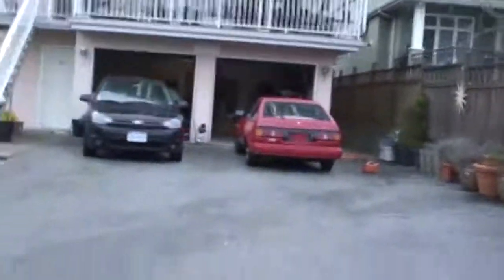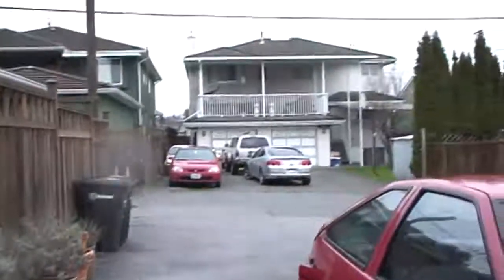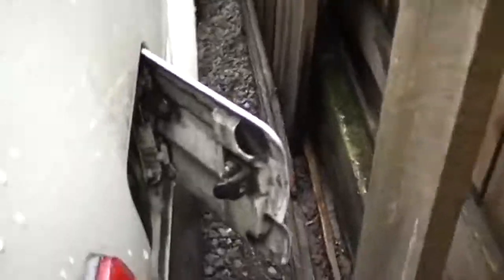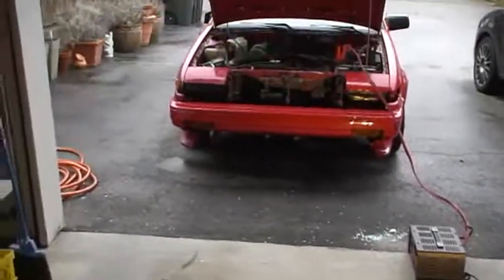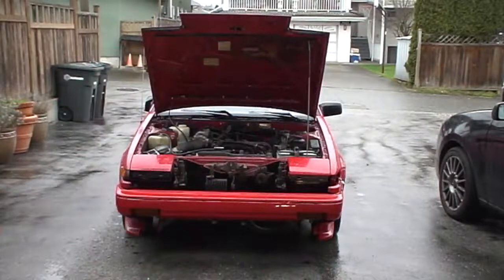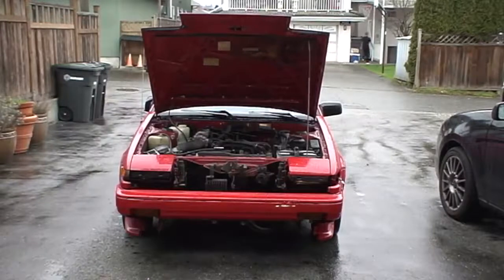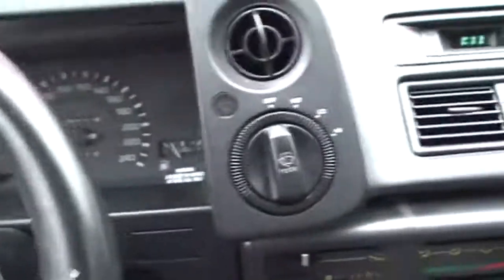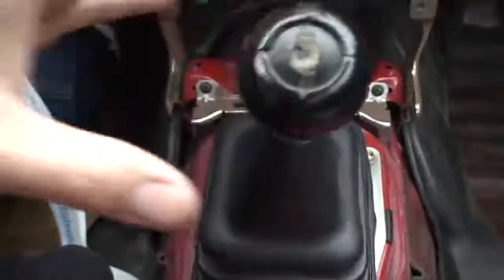The AE86 LIVES!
After finally installing the newly cleaned and refurbished gas tank, along with a new fuel pump and fuel filter, my AE86 LIVES AGAIN!!!